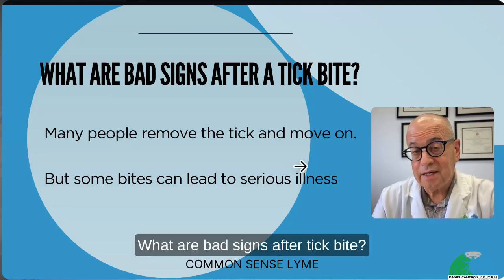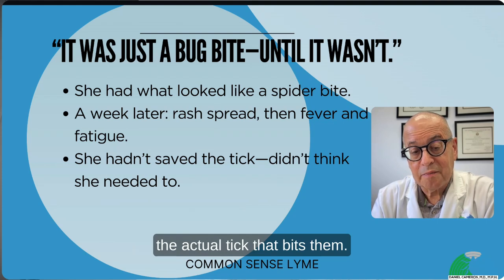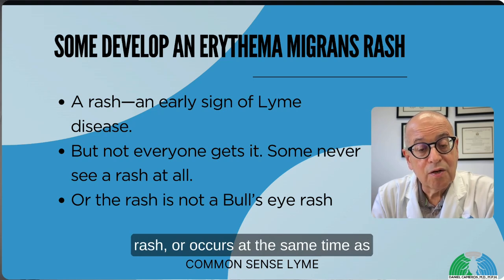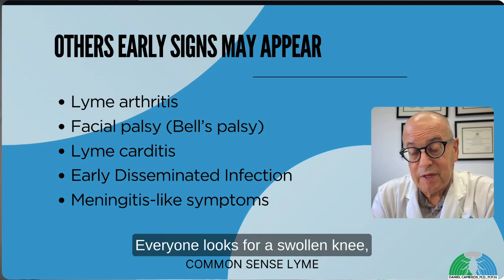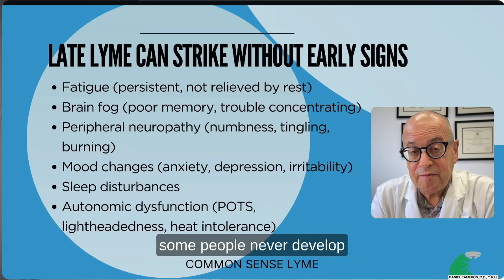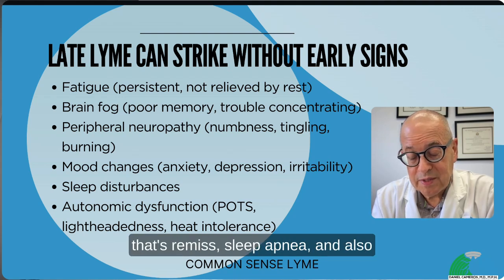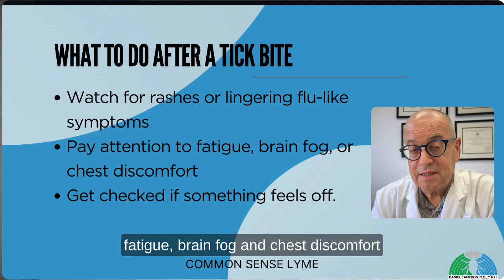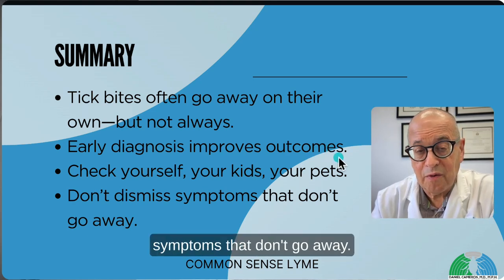What are bad signs after a tick bite?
Tick bites don’t always lead to Lyme, but when they do, early symptoms matter. What’s one thing you wish more people knew?

Most people don’t think twice about a tick bite.
They pull it out, maybe dab on some antibiotic ointment, and move on. After all, not every tick carries Lyme disease. Not every bite leads to illness. That’s what we tell ourselves.
But in my practice, I’ve seen what happens when it does lead to something more. The hardest part? It’s not always obvious—at least, not at first.

“It was just a bug bite—until it wasn’t.”
One of my patients came in because her daughter had what she thought was a spider bite. A week later, the red mark had spread. It wasn’t itchy or painful. Just… odd. Then came the fever. Fatigue. A kind of tiredness that sleep didn’t fix. That’s when she remembered the tick.
They hadn’t saved it. They didn’t think they needed to.
The rash she had? That expanding red circle? It’s called erythema migrans—a classic early sign of Lyme disease. But here’s the catch: not everyone gets that rash. Some people never see anything at all.

Early symptoms matter—but they’re easy to miss.
After a tick bite, the signs can feel vague:
A headache that won’t go away.
Feeling unusually tired.
Sweating through the sheets at night.
A sore knee that doesn’t match any recent injury.
It doesn’t scream “infection.” But for someone living in a tick-endemic area, those subtle signs may be the first whispers of something serious.
Ticks can carry more than just Lyme disease. Babesia, for example, is a parasite, not a bacteria, and causes fever, chills, and fatigue that mimic malaria. Bartonella might lead to burning pain in the feet, cognitive changes, or skin streaks that resemble stretch marks. None of these start with drama. They start with discomfort—and delay.

The nervous system can get involved, too.
Another patient—a high schooler—came to me months after his initial tick bite. He was struggling to keep up in school. Couldn’t focus. Complained of numbness in his hands and feet. His parents had taken him to a neurologist, then a psychiatrist. They even wondered if it was anxiety.
But he also had night sweats. Fatigue. Trouble sleeping. And it all started after that tick bite last summer.
Infections like Lyme and co-infections such as Bartonella and Babesia can affect the nervous system, causing brain fog, dizziness, and even mood changes. These symptoms are easy to attribute to other things—until they don’t go away.

Sometimes it even reaches the heart.
Lyme carditis is rare, but it happens. I’ve seen it in otherwise healthy people:
A young man with palpitations so strong he could feel them in his throat.
A woman in her 50s who fainted in the grocery store—no warning, no previous heart issues.
A teenager who struggled to keep up in soccer after weeks of chest tightness.
In each case, Lyme disease had disrupted the heart’s electrical system. None of them knew that a tick bite months earlier could cause that.

What if you don’t remember the bite?
That’s common. Ticks are small—some the size of a poppy seed—and bites are often painless. Many patients don’t know they were bitten at all. They don’t connect their symptoms to ticks until weeks or months later, when the diagnosis finally comes into focus.
That’s why we don’t just ask, “Did you see a tick?”
We ask, “Have you had unexplained symptoms—fatigue, pain, brain fog, heart palpitations—after spending time outdoors?”

So what should you do after a tick bite?
If a rash appears—especially one that expands—get it checked. If you experience fever, chills, joint pain, or anything that feels like the flu but lingers, don’t wait. If you start to feel off in ways you can’t explain—neurological or heart-related symptoms in particular—trust your instincts.
And even if you don’t remember a bite, but you live in or visited an area with ticks, and now you don’t feel like yourself? That’s worth investigating.

Most tick bites are harmless.
But some aren’t—and when infection sets in, time matters.
The earlier we catch Lyme disease (and related infections), the better the outcome. The longer it lingers untreated, the more likely it spreads—into joints, nerves, and even the heart.
So check yourself. Check your kids. Check your pets.
Know the signs. Listen to your body.
And most of all—don’t dismiss symptoms that don’t go away.